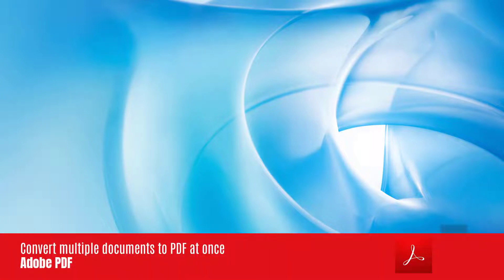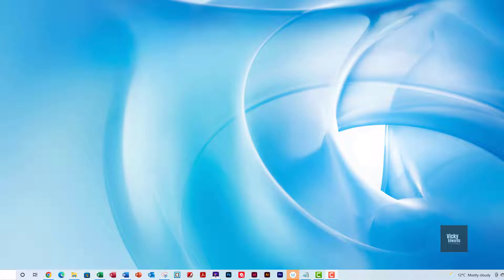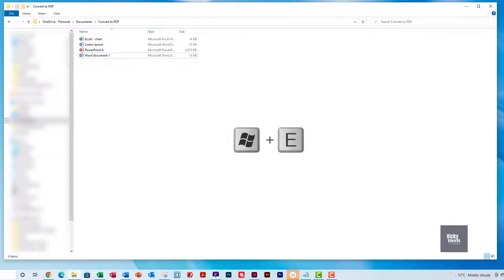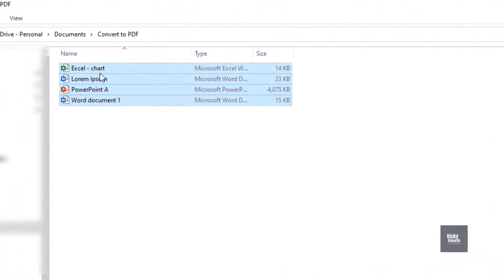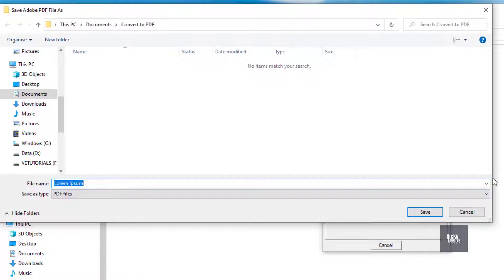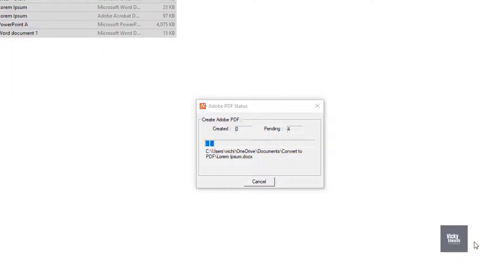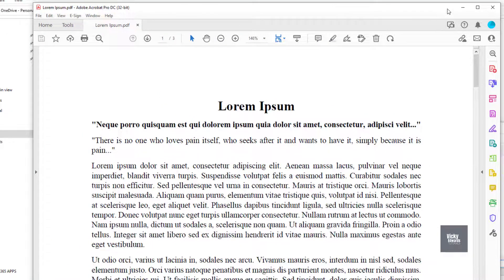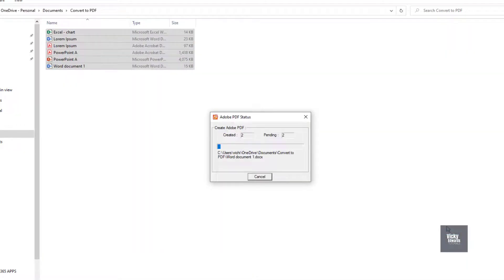How to CONVERT MULTIPLE DOCUMENTS TO PDF AT ONCE - Adobe Acrobat